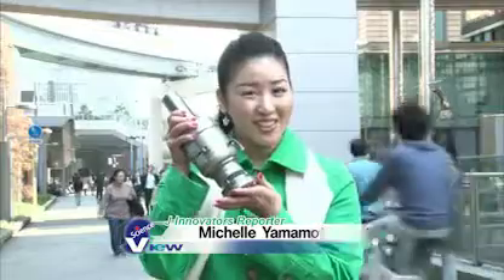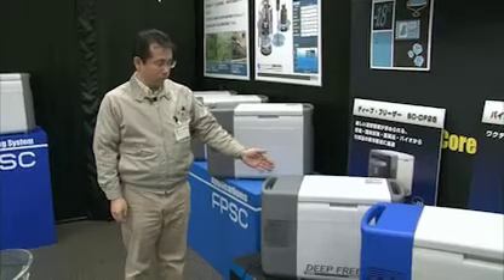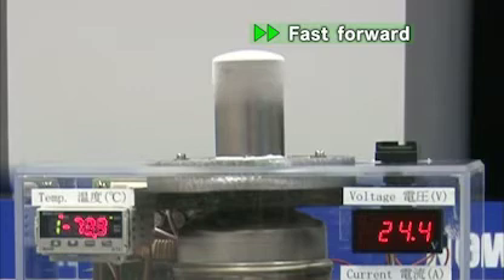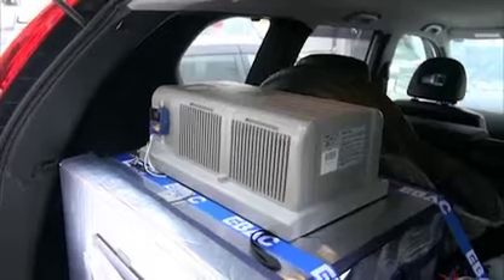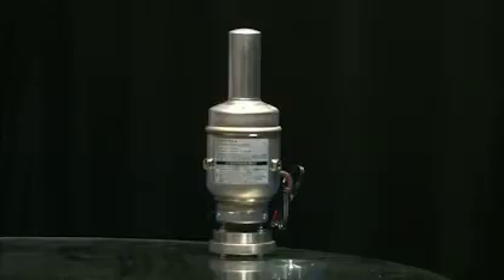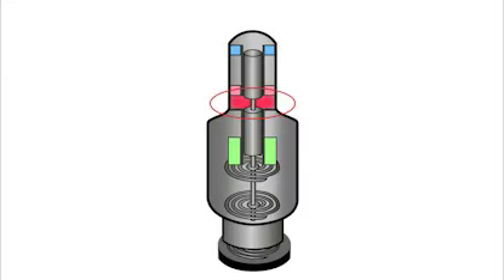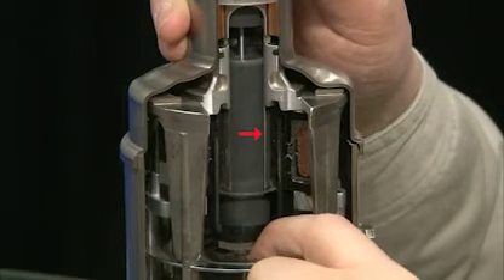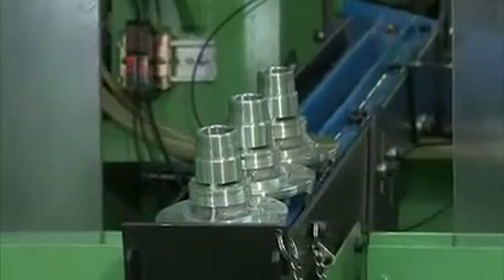Ultra-Low Temperature Cooler - A Product of Precision Manufacture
A cooler that lowers the temperature by 100 degrees in only 4 minutes? That would be the Stirling cooler, right? The basic design was developed by Scot, Robert Stirling 200 years ago, and has long been renowned for its efficiency. But how to make a comparable product for general use? This week's innovator found a radical solution using extraordinary precision manufacturing. What was his new idea? With great hopes for the Stirling cooler in both medicine and chemistry, we introduce the innovator who made mass production possible.

Note: Due to the strict copyright regulations of NHK, this video has a high chance of getting removed.